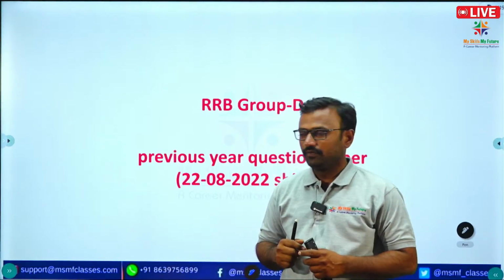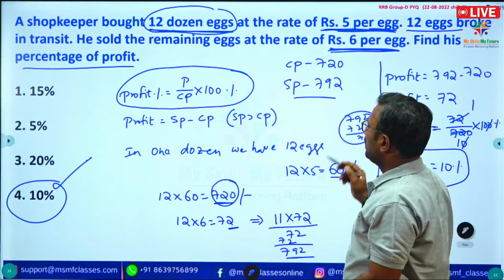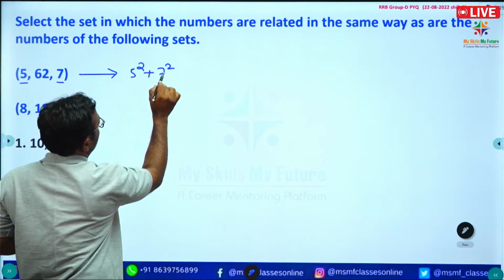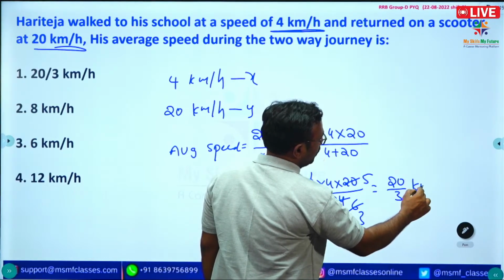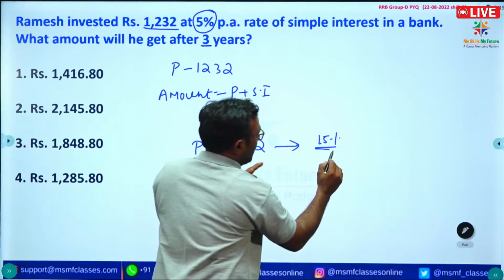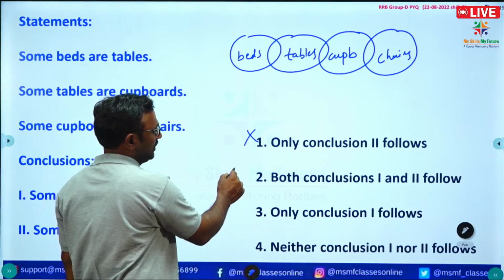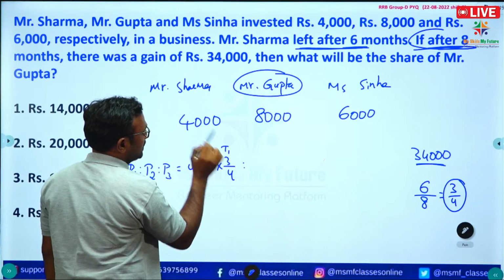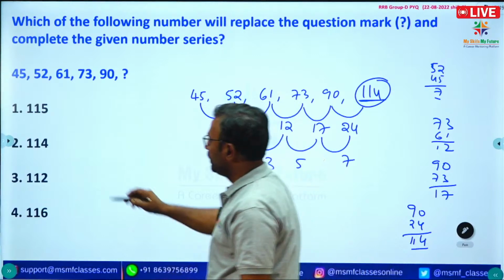🛑LIVE 🎞️🎥 DAY - 16 | RRB Previous Question Paper | Suresh sir